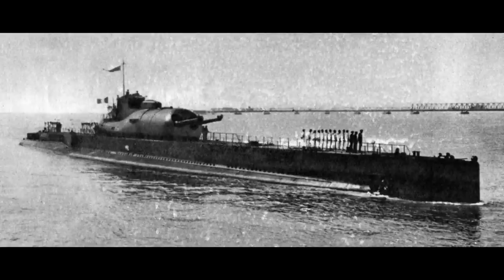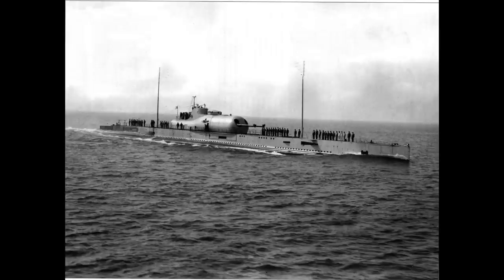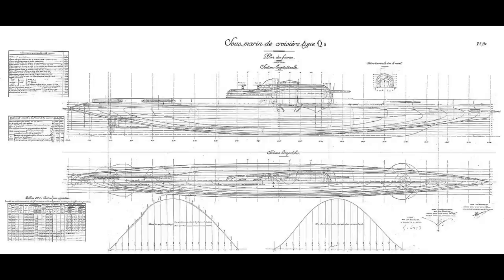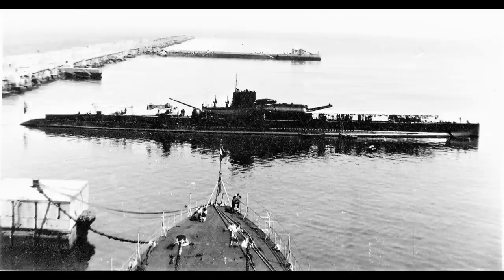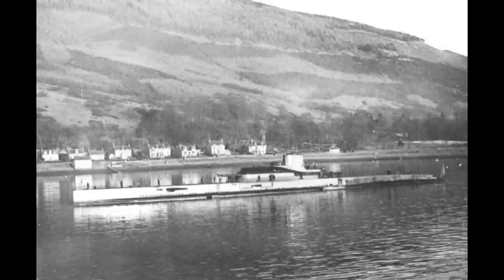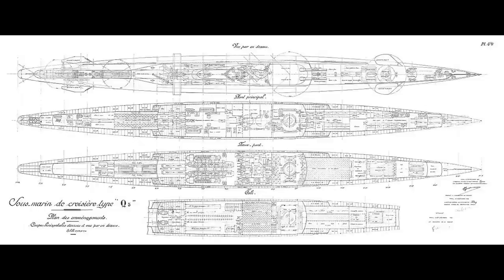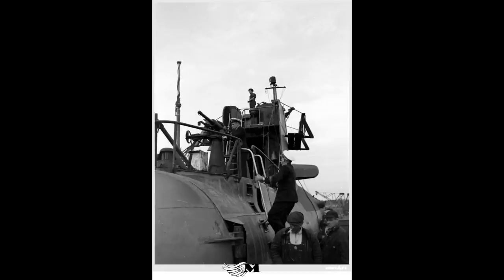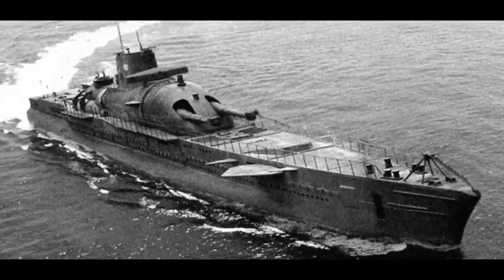MN Surcouf - Guide 136 (Extended)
Today's subject is the French cruiser submarine Surcouf, the worlds first and only cruiser-carrier-submarine.

Next on the list:
-Massena
-HMCS Magnificent
-HMCS Bonaventure
-HMCS Ontario
-HMCS Quebec
-Lion class BC
-USS Wasp
-HMS Blake
-HMS Romala/Ramola
-SMS Emden
-Väinämöinen and Ilmarinen
-Destroyer Velos
-U.S.S. John R. Craig
-C class
-HMS Caroline
-HMS Hermes
-Iron Duke
-Kronprinz Erzerzorg Rudolph.
-HMS Eagle
-Ise class
-18 inch monitor
-De Zeven Provinciën
-USS Langley
-Kongo class
-Grom class
-St Louis class
-All-big-gun designs
-USS Oregon
-Gascogne
-Alsace
-Lyon and Normandie classes
-Leander class
-HMS Ajax
-Project 1047
-Battle class
-Daring class
-USS Indianapolis
-Atago/Takao
-Midway class
-Graf Zeppelin
-Bathurst class
-RHS Queen Olga
-HMS Belfast
-Aurora
-Imperator Nikolai I
-USS Helena
-USS Tennesse
-USS Marblehead
-New York class
-L-20e
-Abdiel class
-Panserskib (Armoured ship) Rolf Krake
-HMS Victoria
-HMS Charybdis
-Eidsvold class
-IJN “Special” DD's
-SMS Emden
-Tashkent
-1934A Class
-HMS Plym (K271)
-Siegfried class

Specials:
-Fire Control Systems
-Protected Cruisers
-Scout Cruisers
-Naval Artillery
-Drydocks